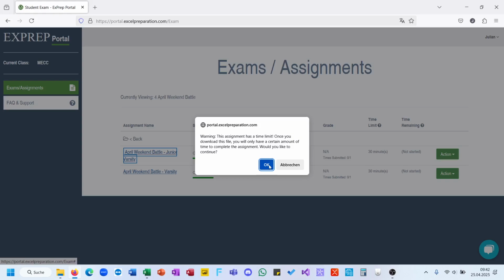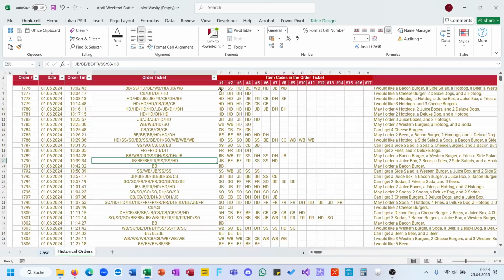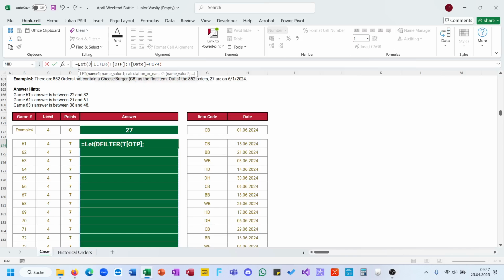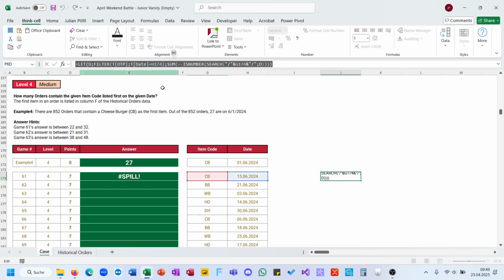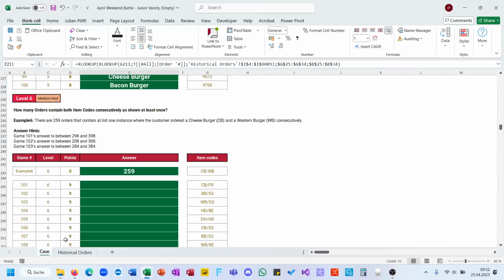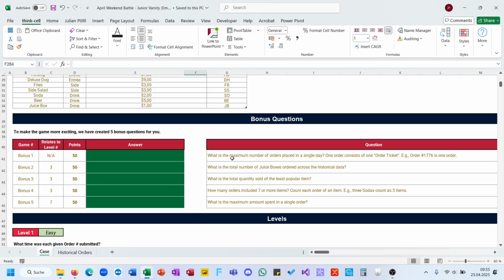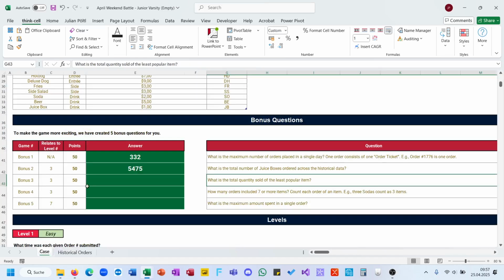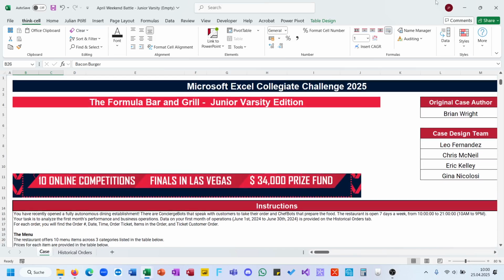MECC April Weekend Battle 2025 - Walkthrough - The Formula Bar and Grill (Junior Varsity Level)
In this video, I will do a live run through of the The Formula Bar and Grill Case Junior Varsity Level - the case for the April Weekend Battle of the 2025 Microsoft Excel Collegiate Challenge.
!Some wrong results!

Timestamps:
00:00 Introduction
01:25 Level 1
01:53 Level 2
03:04 Level 3
03:50 Level 4 (...reading issue :/)
09:41 Level 5
10:45 Level 6
11:50 Level 7
13:33 Bonus 1
14:16 Bonus 2
15:35 Bonus 3
17:17 Bonus 4
18:20 Bonus 5
18:31 Closing remarks